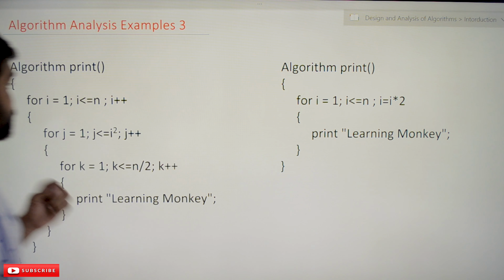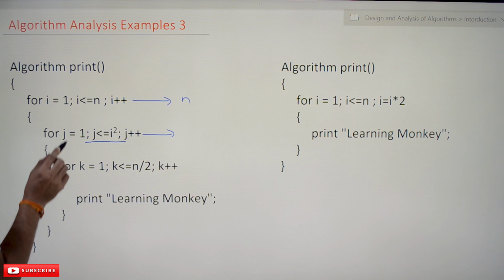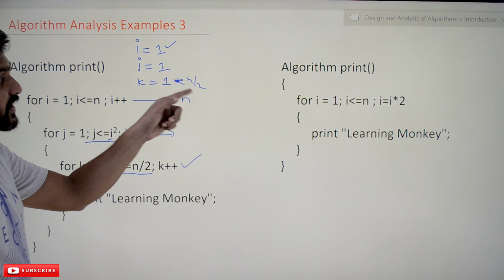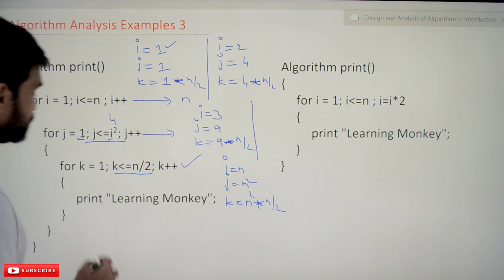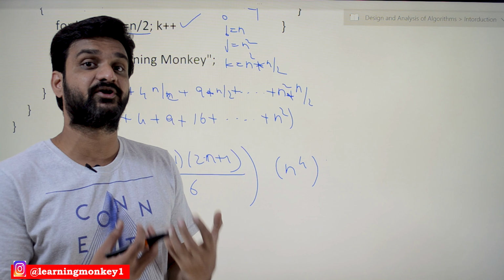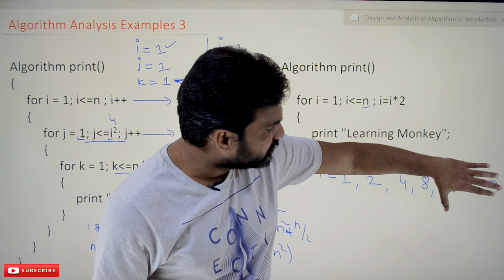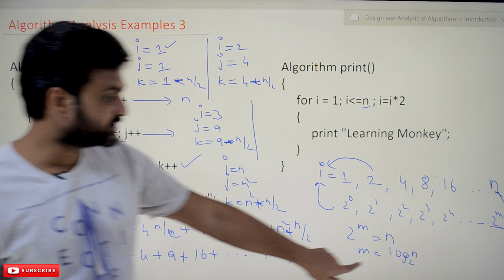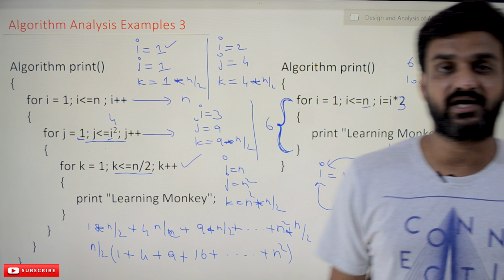Algorithm Analysis Examples 3 || Lesson 18 || Algorithms || Learning Monkey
Algorithm Analysis Examples 3

In this class, we will try to understand Algorithm Analysis Examples 3.

We have already discussed some examples of algorithm analysis in our previous class.

The above algorithm has three for loops.

The outermost for loop will n times.

Every time we enter the outermost for loop, the inner loop will iterate for i2 times.

Every time we enter the inner loop, the innermost loop will iterate for n/2 times.

The efficiency of the algorithm is n4.

The math behind the efficiency of the algorithm is explained in the YouTube link provided on top.
Algorithm 2

The math behind the efficiency of the above algorithm is explained in the YouTube link provided on top.